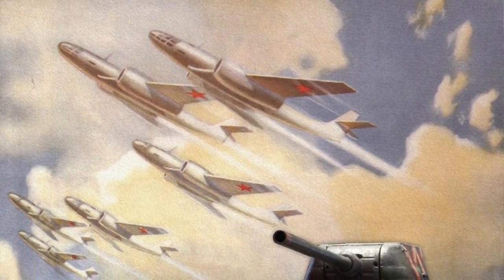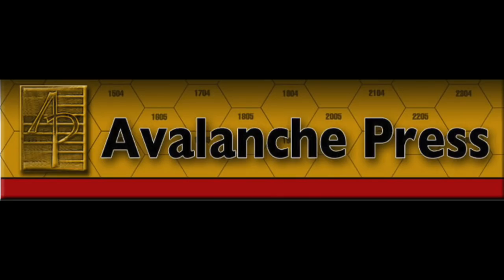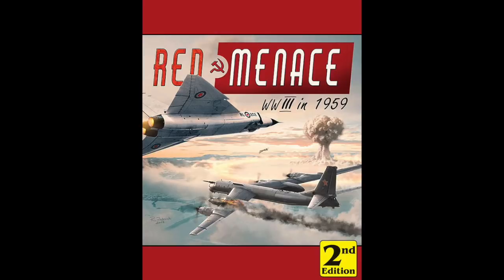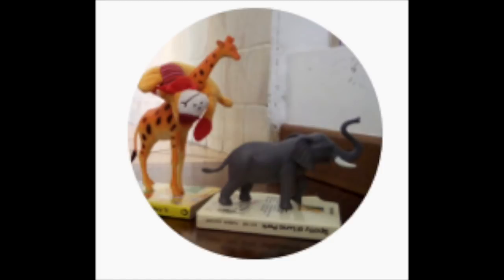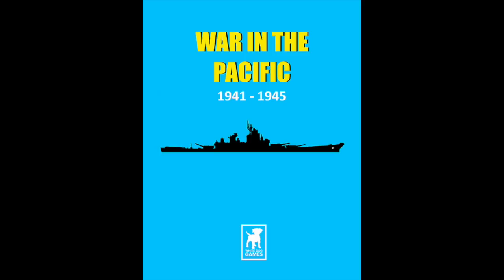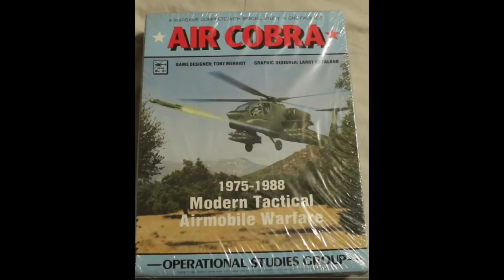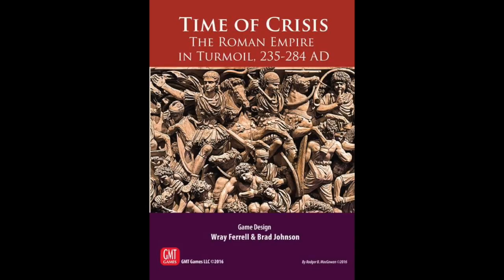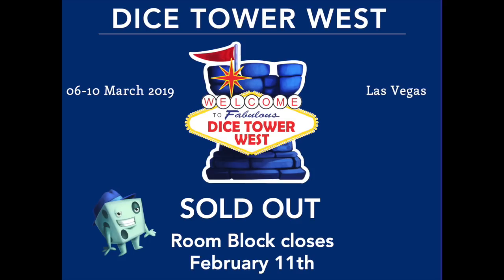NEH March 2 Hexes and Soldiers